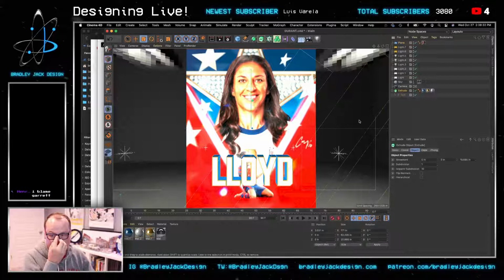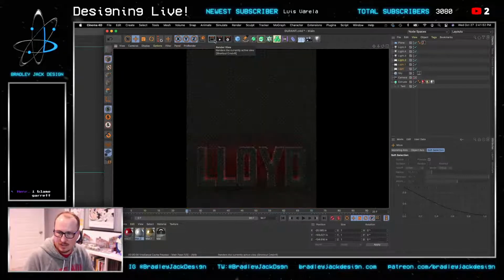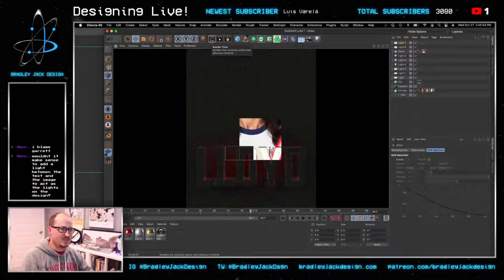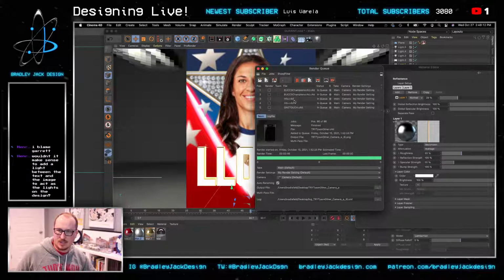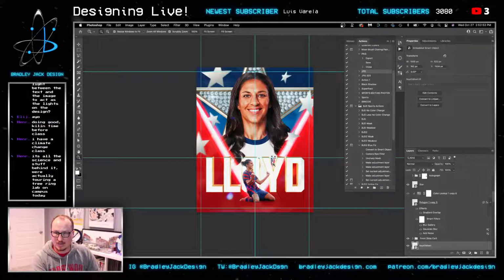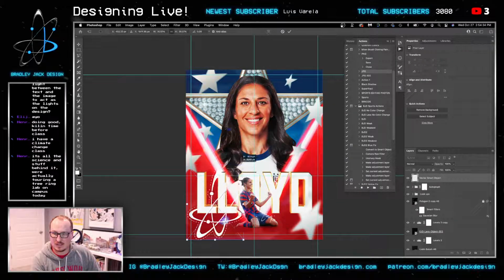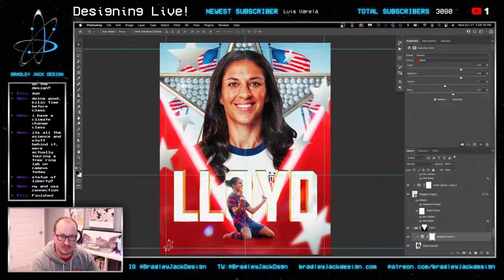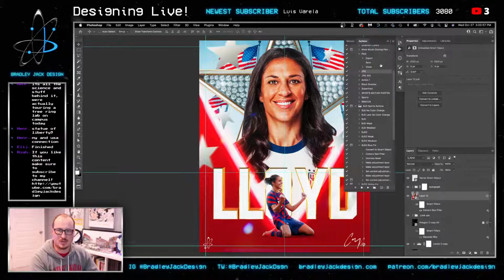Designing Live with Bradley Jack Design - Carli Lloyd - 10-27-2021